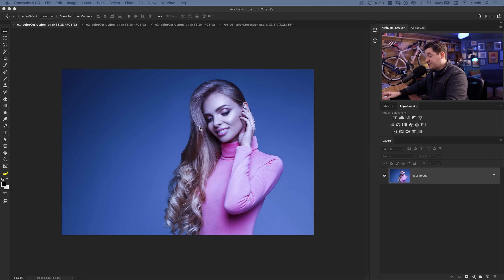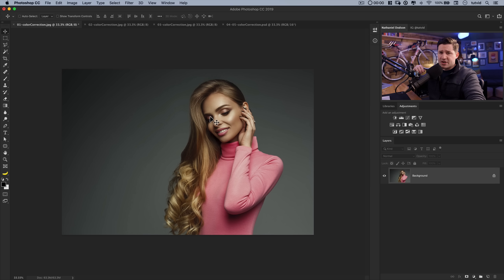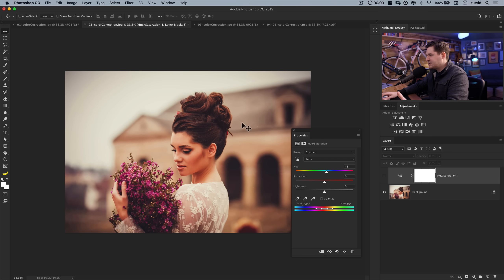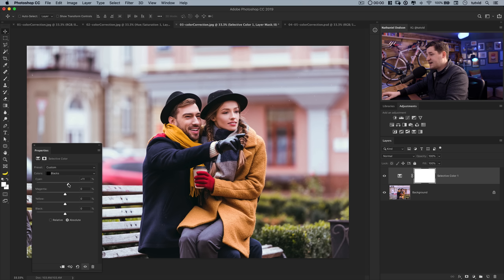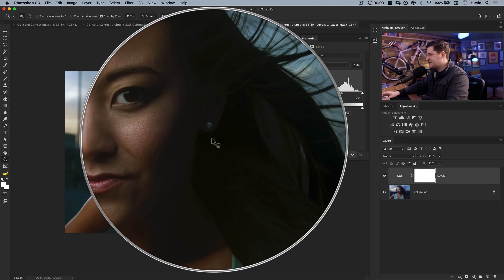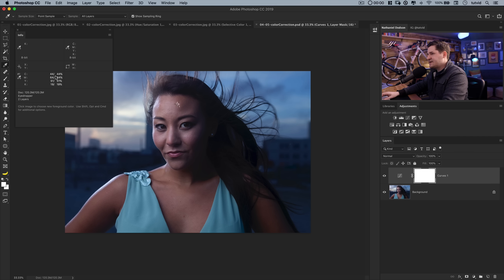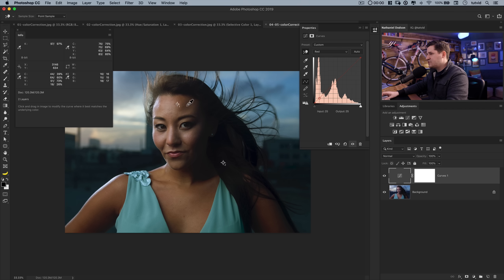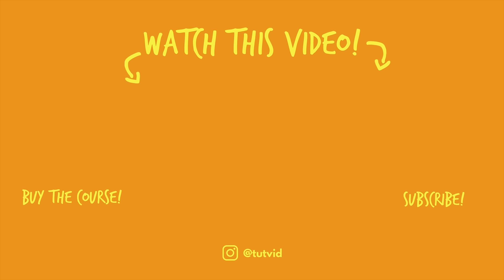Color Correction and White Balance Photoshop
In this Photoshop tutorial, we'll talk all about color correction and white balance in Photoshop. I'll talk about Hue Saturation, Curves, Levels, Adjustment Layers, and more!

🔥 ↓ VIDEO GUIDE  ↓ 🔥
COMING SOON!